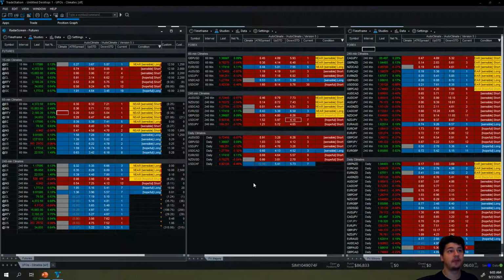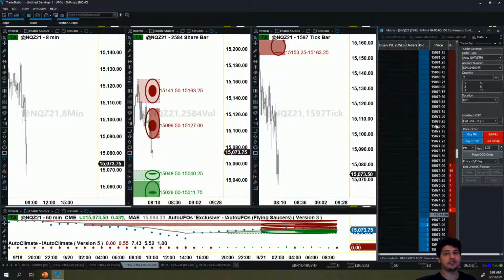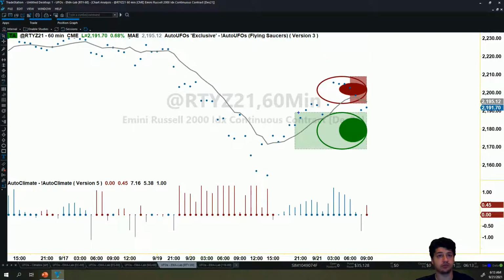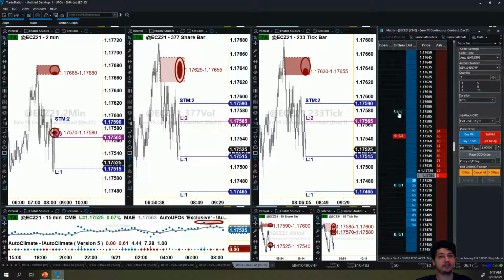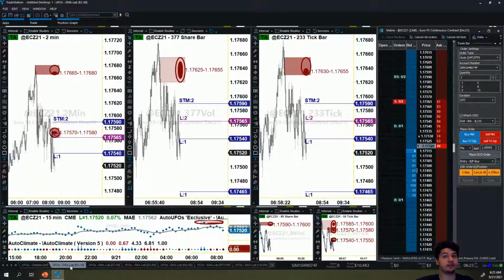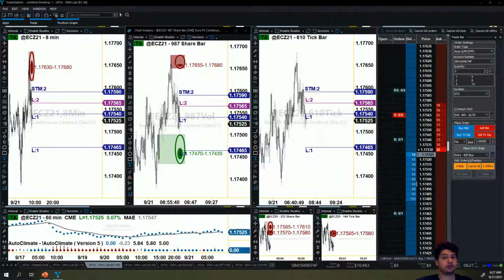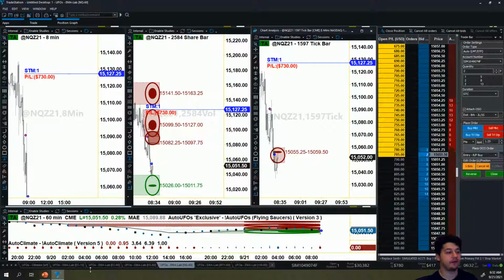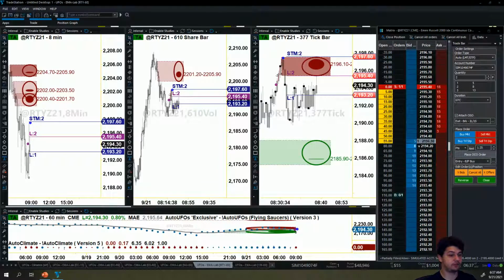AutoUFOs FUTURES NOW (Bojan Petreski) 2021 Sep-21